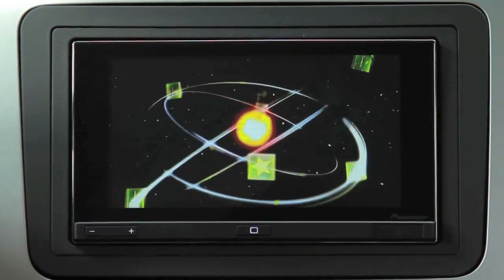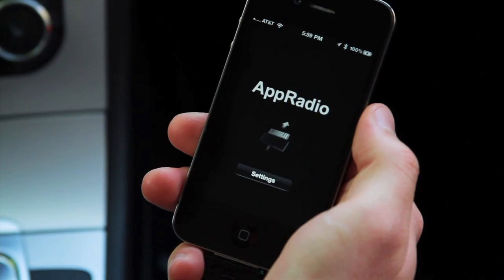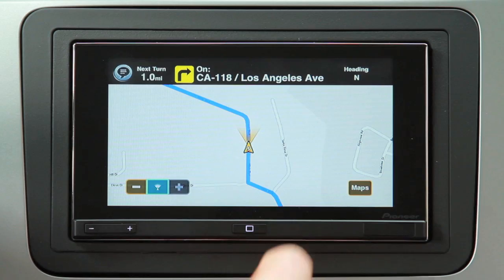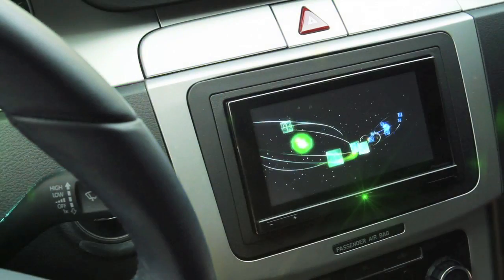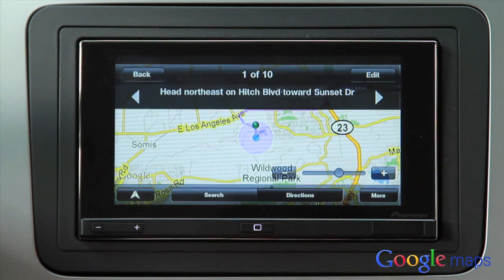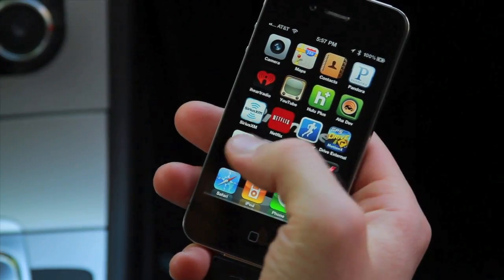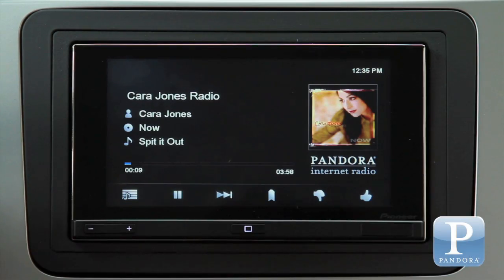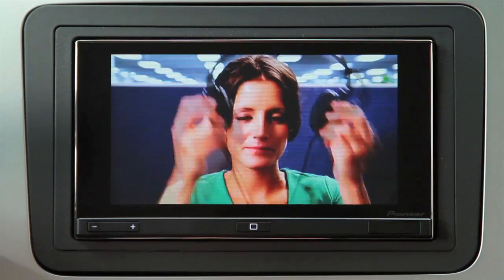Pioneer App Radio Overview